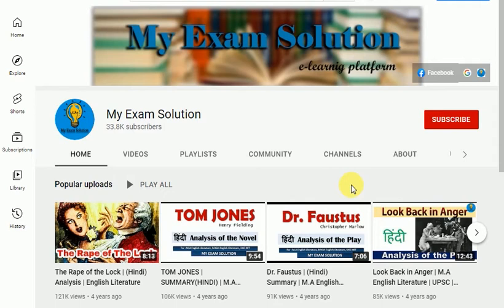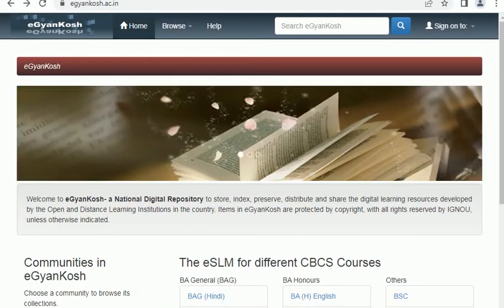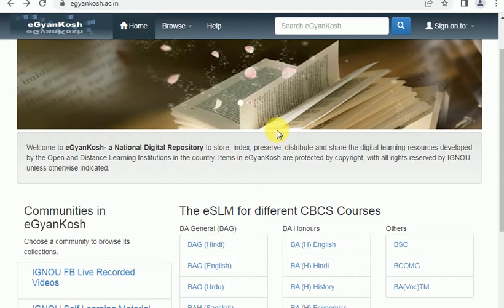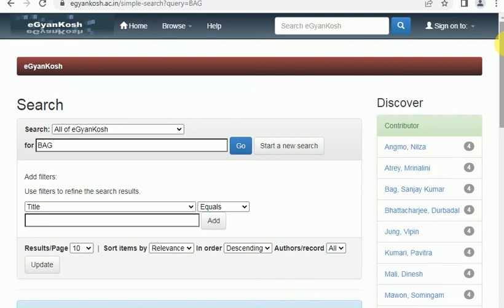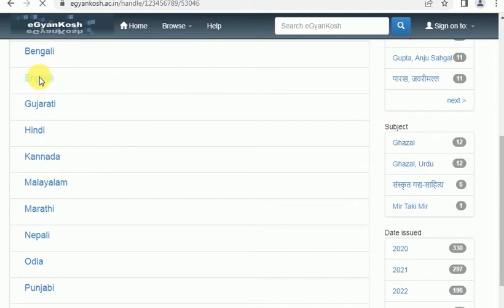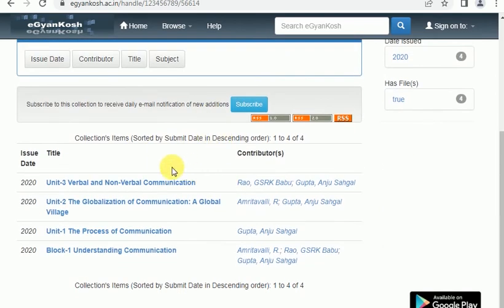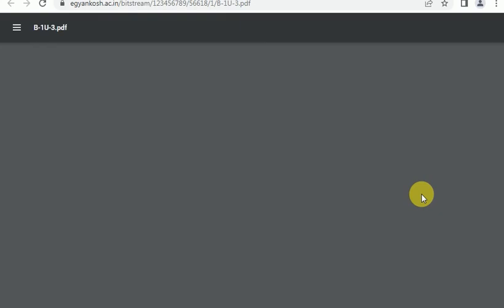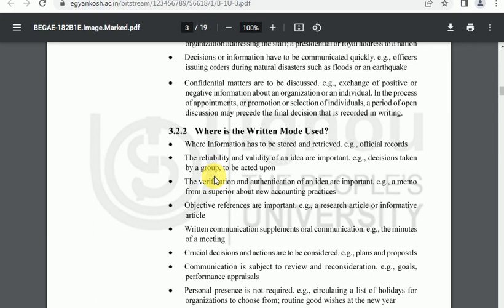How to Download IGNOU Study Material Online | IGNOU eGyanKosh Study Material | ignou pdf books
ignou bag books
ignou study material
ignou bag assignment kaise banaye
ignou bag online classes
ignou bag study material
ignou bag study material in hindi
ignou bachelor of arts books
ignou bachelor of arts study material
ignou ba books
how to download ignou study material 2020
how to download ignou study material from egyankosh
how to download ignou study material for ba
how to download ignou study material online
how to download ignou study material in hindi
ignou ba books in hindi medium
ignou ba books in hindi pdf download
ignou ba study material in hindi
ignou ba study material 2020
ignou ba study material hindi medium
ignou books online download
ignou books status 2020
ignou books download
ignou books pdf
ignou pdf books
how to download ignou books pdf
ignou egyankosh in hindi medium
ignou egyankosh study material
ignou ba admission 2020
ignou bag admission 2020
ignou bag course assignment 2020
ignou study material kaise download kare.